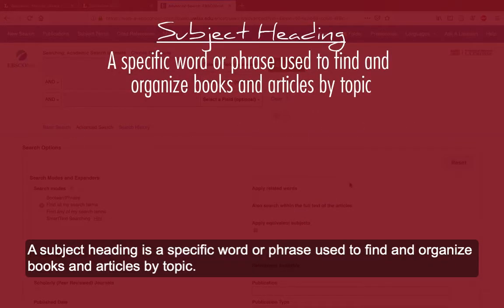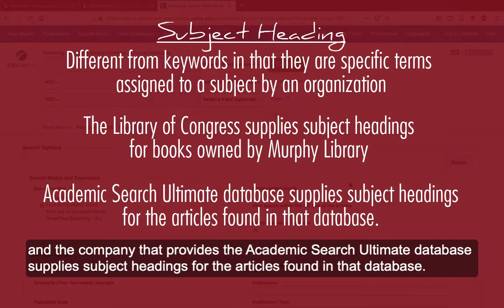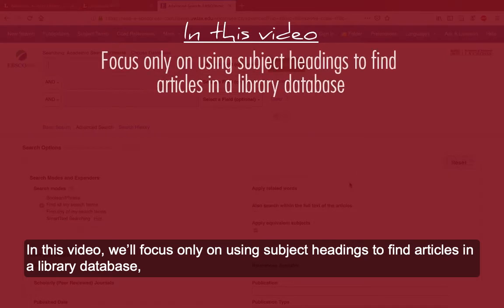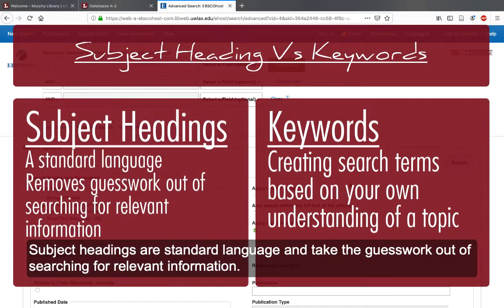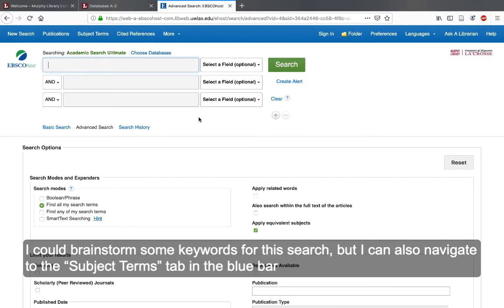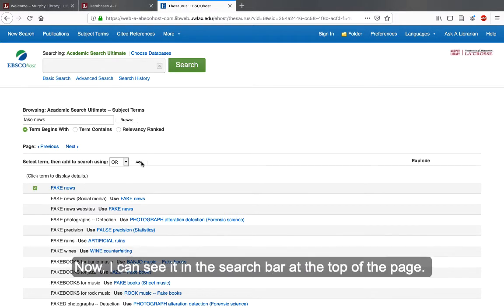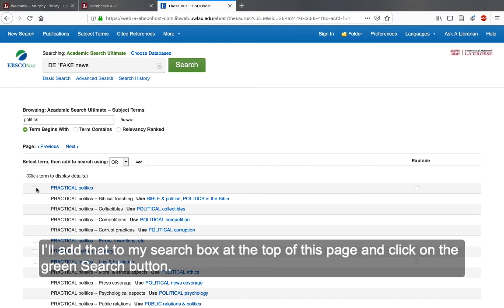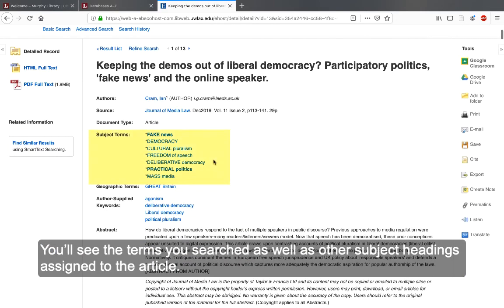Subject headings: What they are and how to use them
In this video, you’ll learn about the function of subject headings, and how to use them in your own research. You’ll also learn how subject headings differ from keywords.